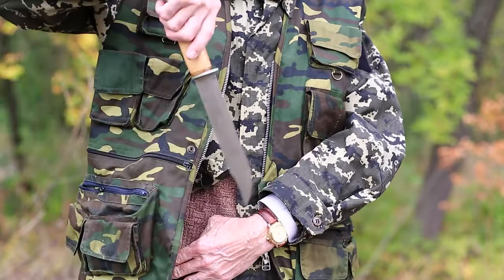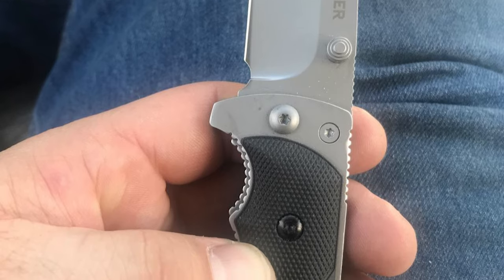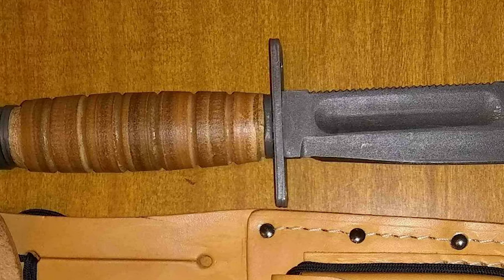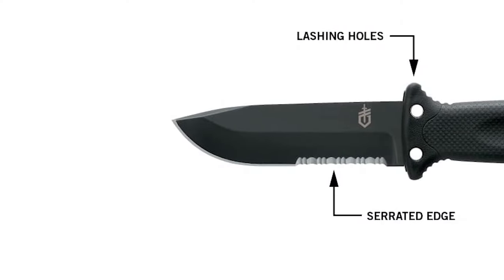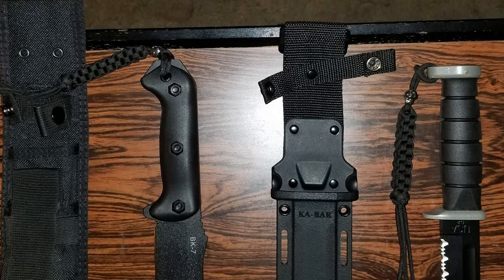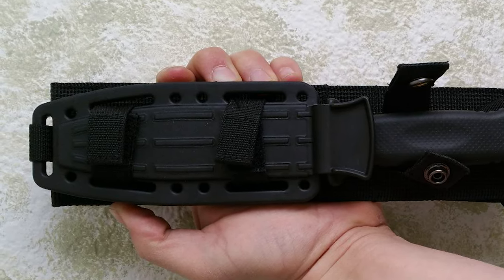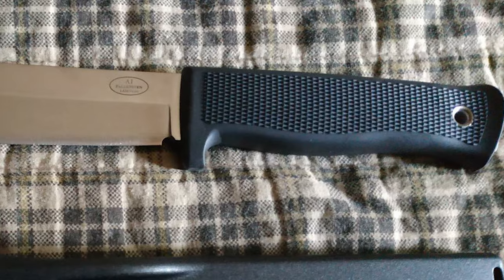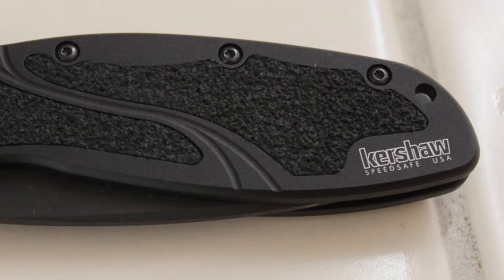Best Survival Knife in 2022 – Top Class Products!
The knife: A foundational tool of human civilization. In its simplest form, a knife is just a sharp edge with a place to safely hold it. Avid Field Mag readers know we tend to believe a less-is-more approach to outdoor gear design is often the best path to success, but when it comes to knives—particularly, survival knives—sometimes more is more.

Best Seller in 2022

0:00​​ - Introduction: Best Survival Knife Reviews 2022

1:16 - 7. Most Durable Survival Knife: Gerber Gear Freeman Guide Survival Knife

2:36 - 6. Experts Choice Survival Knife: Ontario Knife Air Force Survival Knife

3:52 - 5. Best Size Survival Knife: Gerber Gear LMF II Survival Knife

5:07 - 4. Consumer Choice Survival Knife: Ka-bar Combat Utility Survival Knife

6:30 - 3. Best Rated Survival Knife: Gerber Gear Prodigy Survival Knife

7:57​​ - 2. Best Runnerup Survival Knife: Fallkniven Fine Edge Survival Knife

9:24 - 1. Editor’s Picked Survival Knife: Kershaw Blur Black Survival Knife

The premise of the hit survival-based reality TV show Alone is pretty straightforward: contestants fight to stay alive in remote and harsh environments in British Columbia, Patagonia, Mongolia and beyond — last one standing wins.

But while previous shows in the genre pitted human versus nature nearly empty-handed, this one lets participants select 10 items from a gear list that includes shelter, bedding, tools, cooking equipment and even food. In Alone's eight-season run, roughly 70 percent of the contestants have chosen a knife.

It's no surprise that a knife is one of the best tools to have on hand when survival is the priority. But some blades are better at the task — which might involve building shelter, creating other tools, hunting and processing wild game, starting a fire and self-defense — than others.

KnifeSharpenerGuy SurvivalKnife Survival_Knife_in_2022 Knives​ knife​, Best Survival Knife in 2022, Top Survival Knife in 2022, Survival Knife Reviews